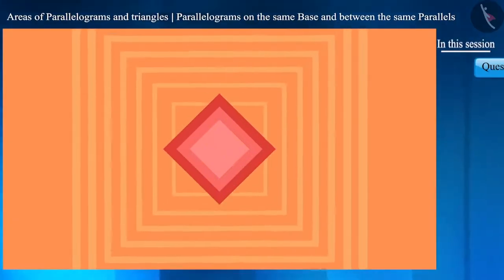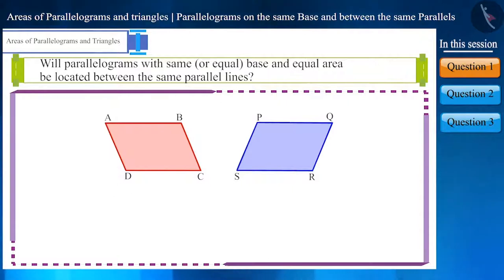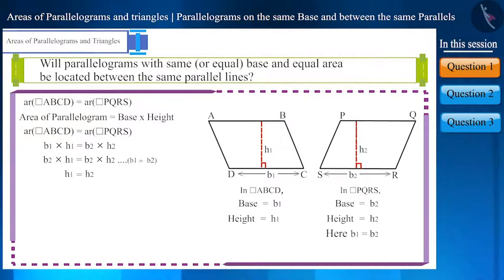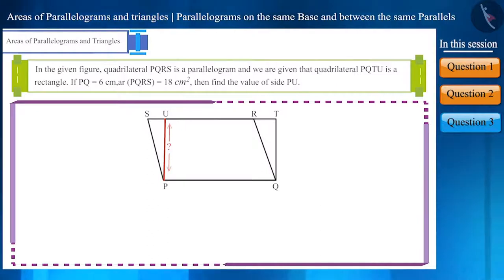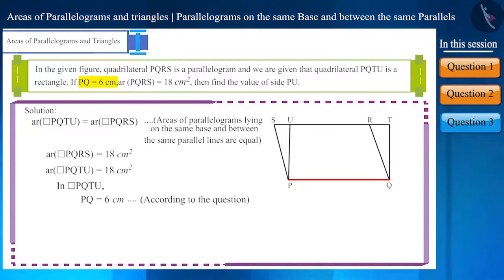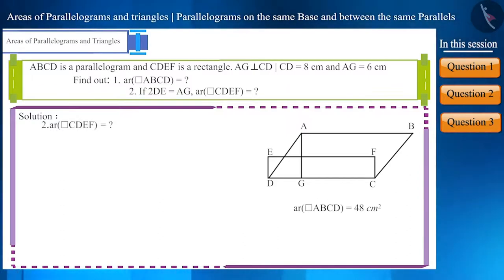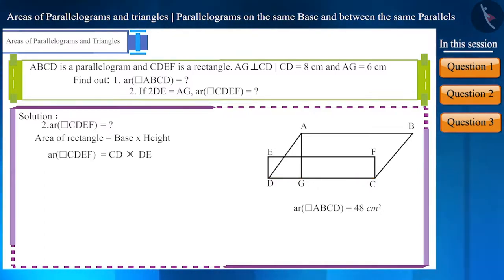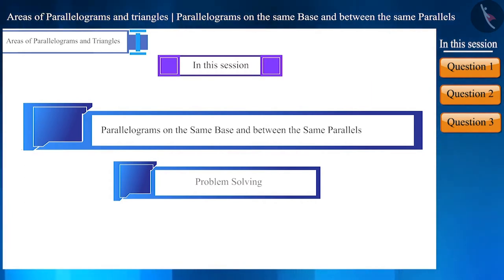Parallelograms on the same base and between the same parallels | Part 2/3 | English | Class 9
Parallelograms on the same base and between the same parallels | Part 2/3 | English | Class 9 | NCERT

Parallelograms on the same base and between the same parallels | Perimeter and Area of 2D Shapes | Grade 9 | NCERT | Areas of Parallelograms and triangles

Welcome to part 2 of Parallelograms on the same base and between the same parallels. In this video, we will discuss various examples of Parallelograms on the same base and between the same parallels.